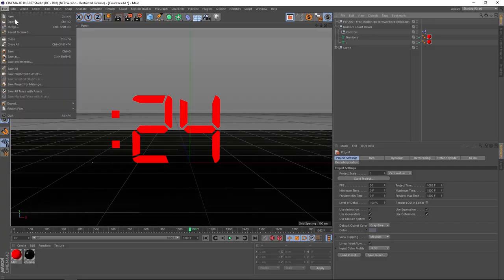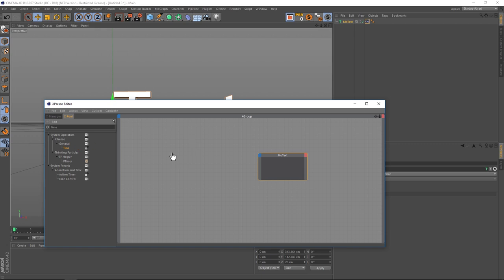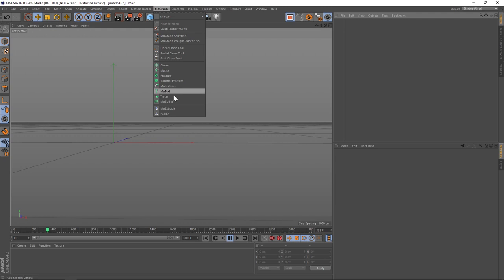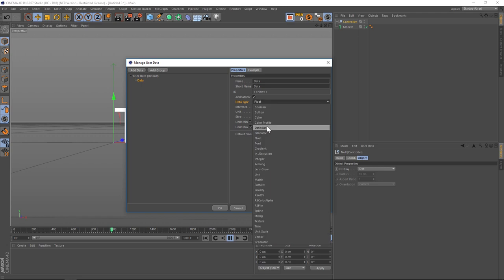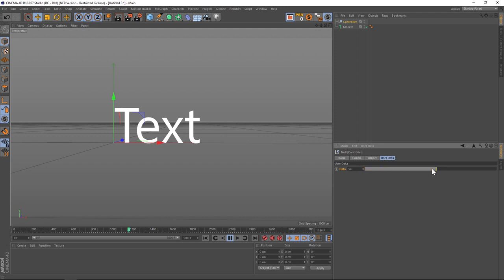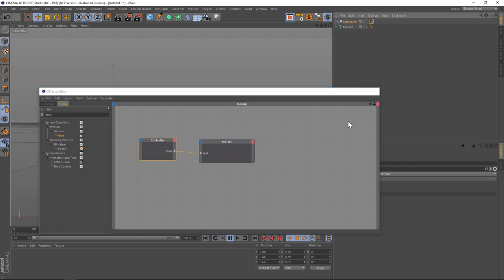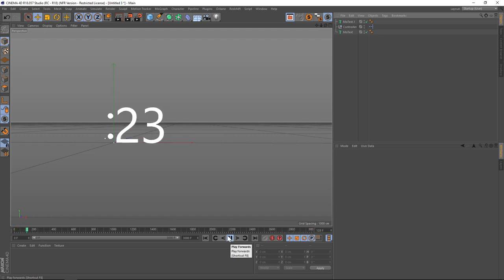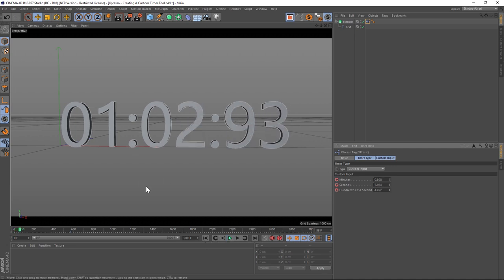How To Create a Digital Countdown Clock in Cinema 4D + Freebie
In this tutorial I'll show you 2 ways to make a simple digital clock countdown. I'll show you how to do it with Xpresso and a variation with User Data.

I'm giving away the scene file for free, which you can find

Also, the more complicated project file I mentioned can be found